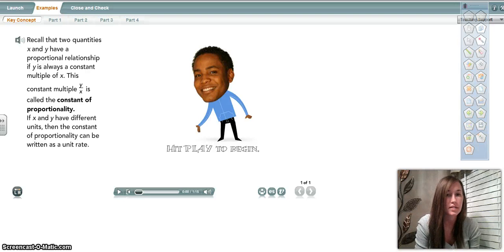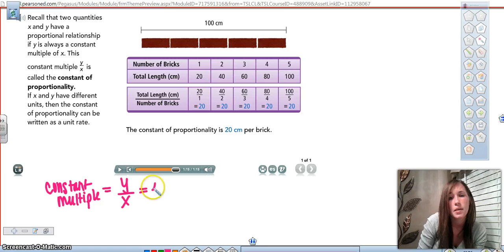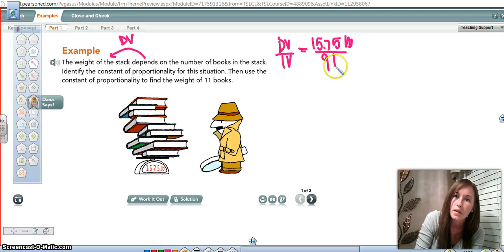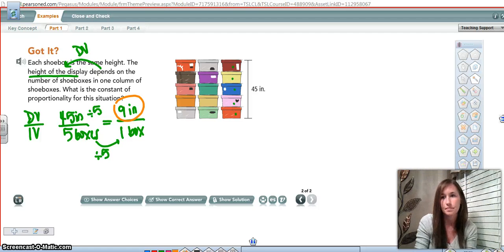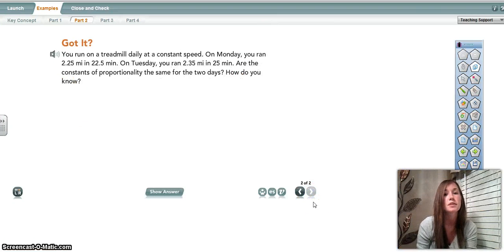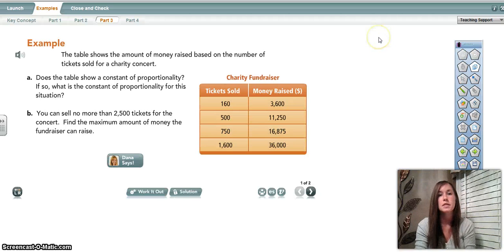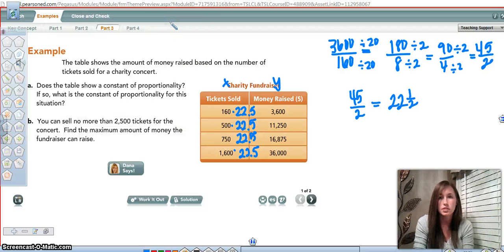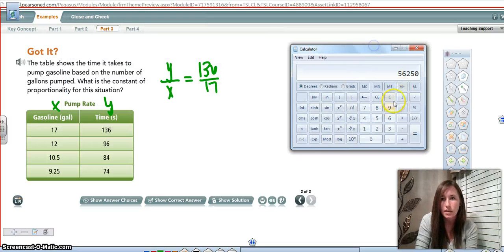MA 2-3 & PA 8-3 Lesson #1